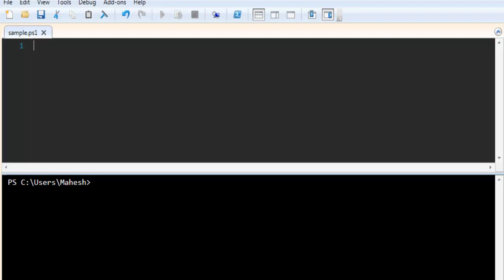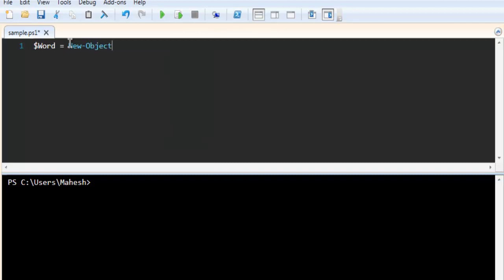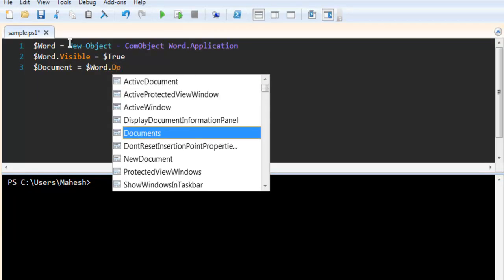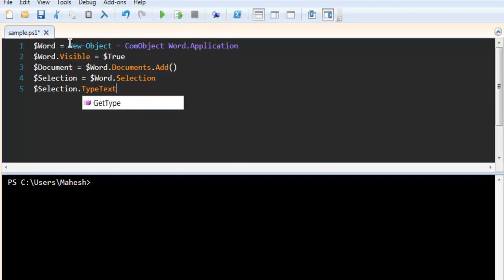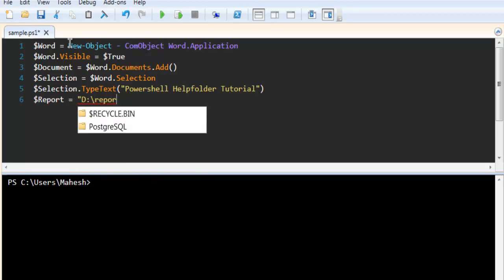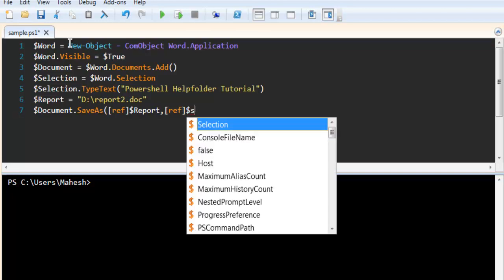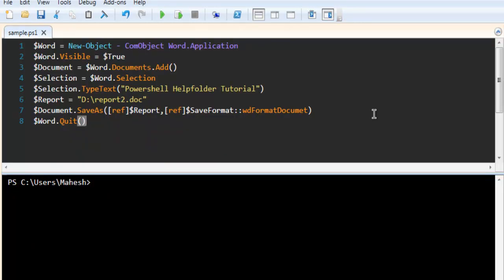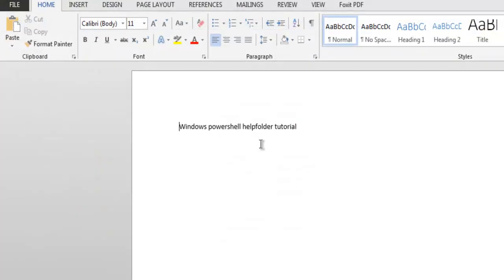Windows PowerShell Create Word Document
Learn how to Create Word Document using Windows Powershell.